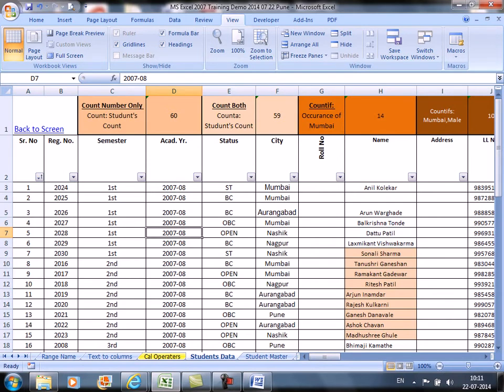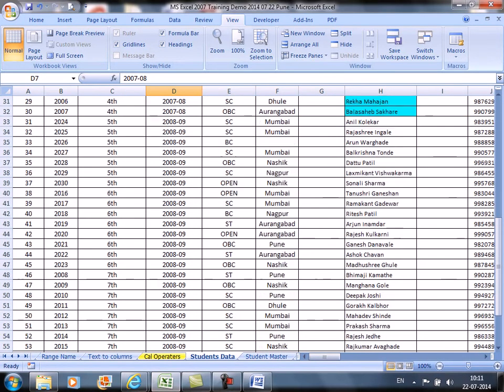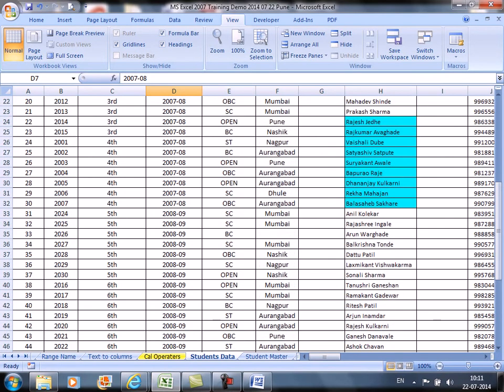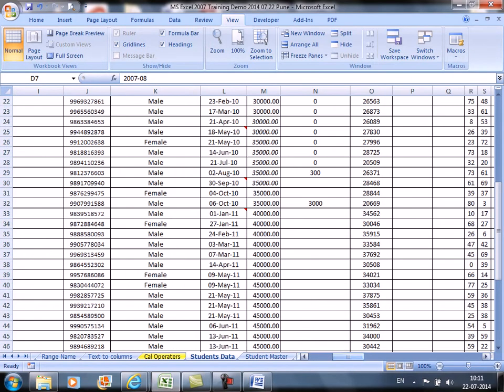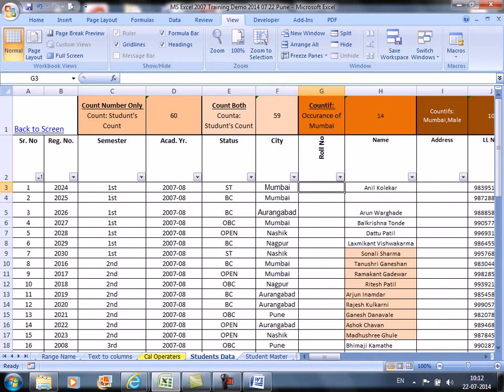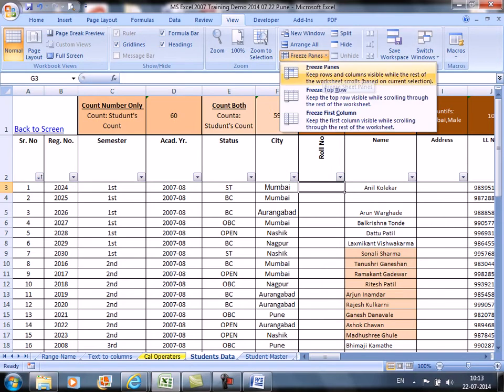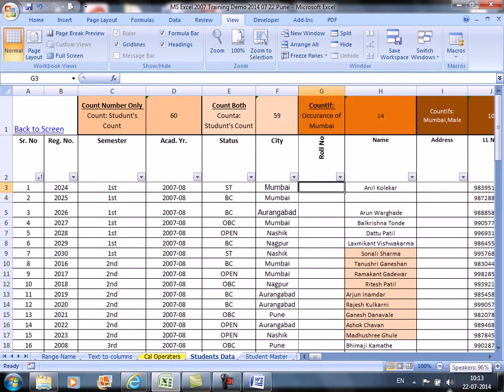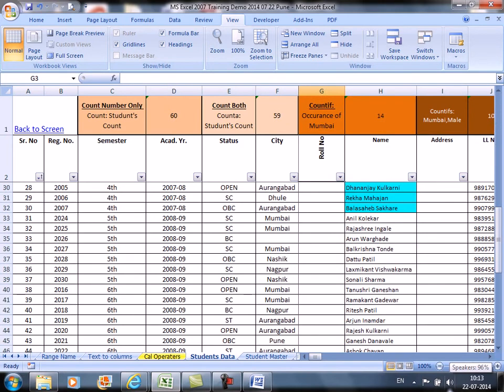Copy of Freeze Panes